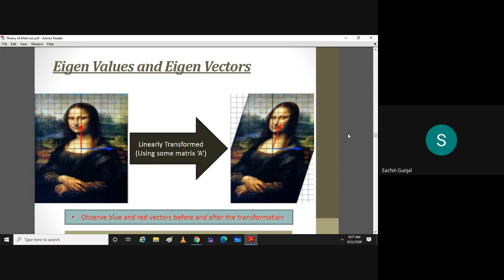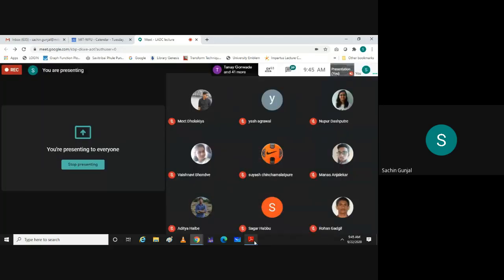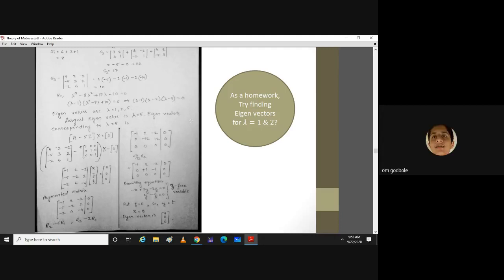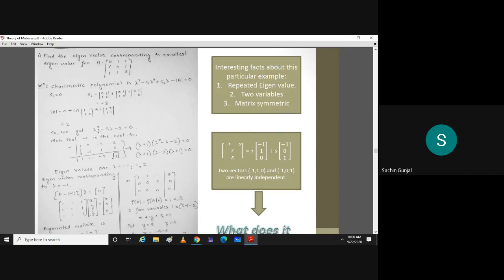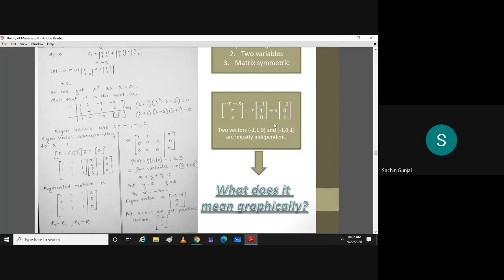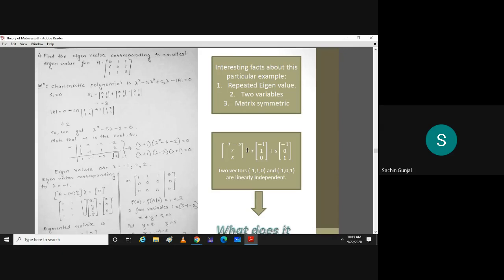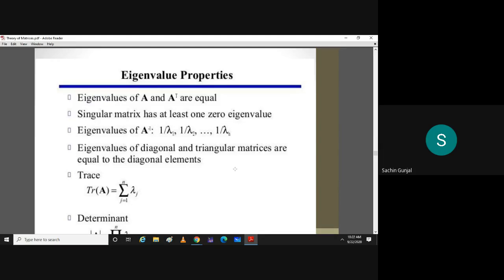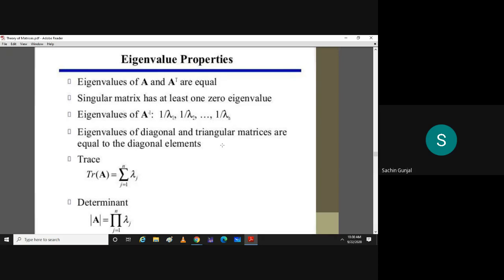Linear algebra and differential calculus lecture 8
Eigen values and eigen vectors examples